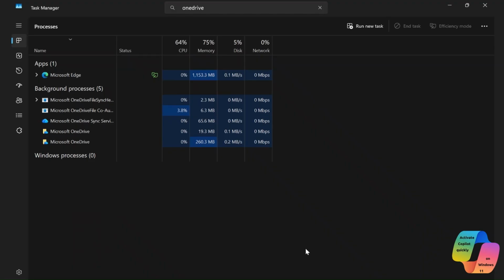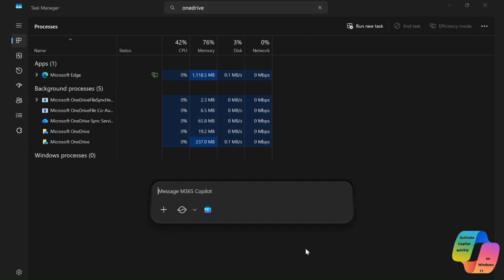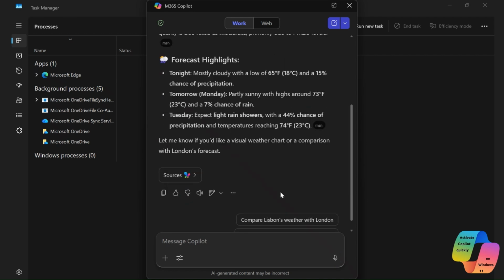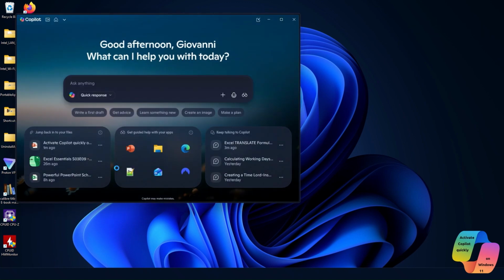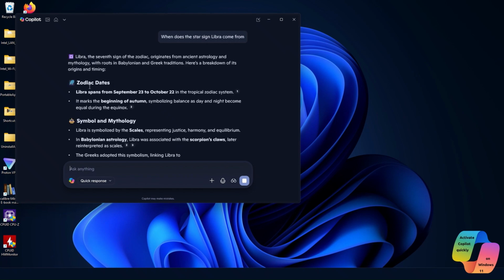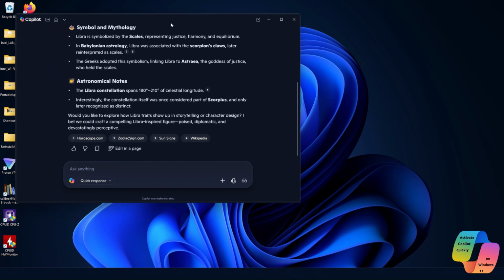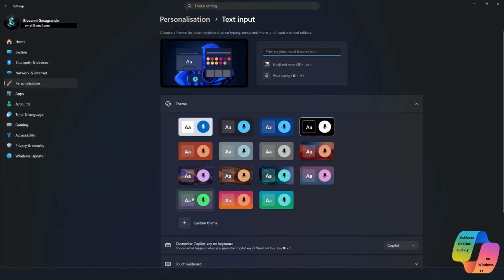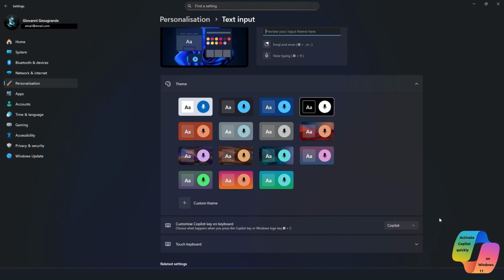Activate Copilot quickly on Windows 11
Tired of clicking through menus just to talk to Copilot?
If you're on Windows 11 24H2 or newer, there's a faster way: Win + C or a Copilot Key on your laptop, if it has one, launches Copilot instantly. It's then ready to chat, write, or brainstorm with you. But if the shortcut isn’t working, don’t worry, I’ll walk you through the exact steps to enable it in Settings.

✅ What You’ll Learn in This Video:
✔️ How to use Win + C/Copilot Key to summon Copilot instantly
✔️ Where to enable the shortcut in Settings, Personalisation, Text Input
✔️ Why this feature only works on Windows 11 24H2 and newer

🧠 Feature Breakdown:
The Win + C shortcut is a game-changer for Windows 11 users. Once enabled, it opens Copilot in chat mode instantly. No clicks, no delays.

To enable it, navigate to Settings, then Personalisation and then Text Input.
Or Bluetooth & Devices, then Keyboard.
On Customise Copilot key on keyboard, toggle it to Copilot (for personal users) or Microsoft 365 Copilot (for enterprise users on work laptops or devices).

🎯 Who Should Watch:
- Windows 11 users looking to speed up their workflow
- Creators and writers who use Copilot for content generation
- IT pros and power users who want instant access to AI tools
- Anyone frustrated by slow app launches or buried settings

📣 Like what you see? 👍 Like this video if it saved you time
💬 Drop a comment if you want a deep dive on other shortcuts or AI features

Use this Windows 11 Copilot shortcut by clicking Win + C or your Copilot Key on Windows 11 24H2 or Windows 11 25H2 to access your Windows AI assistant today.